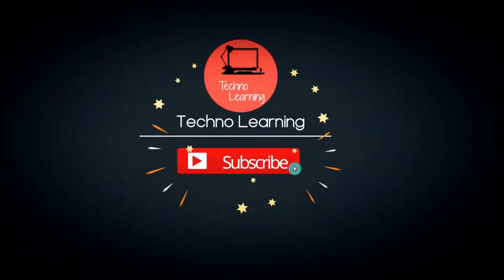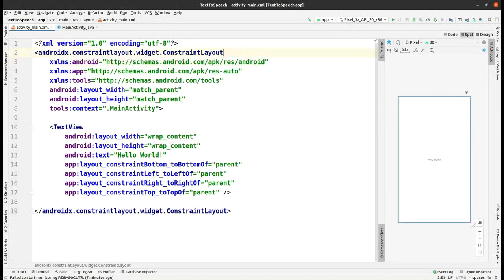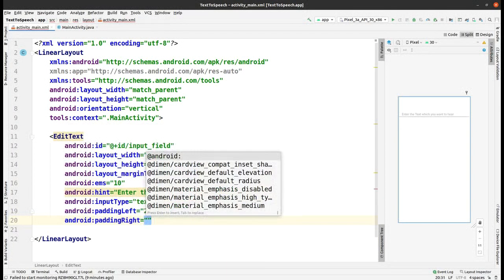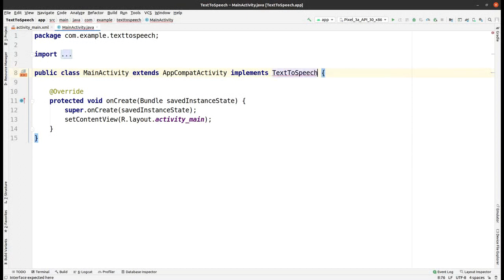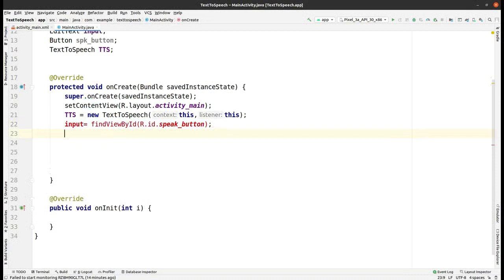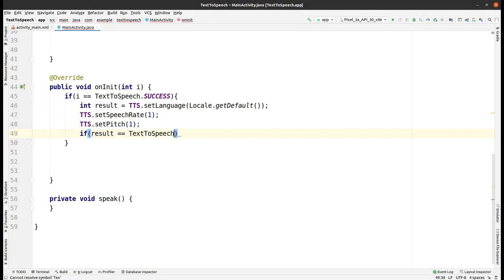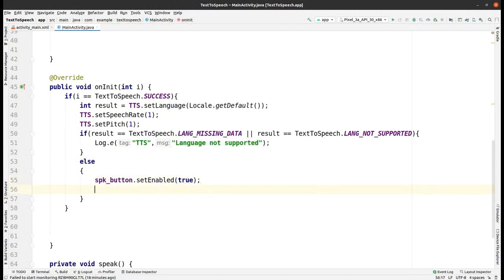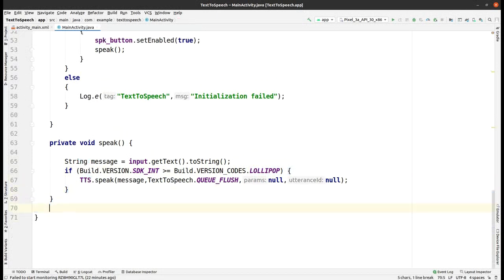Text to Speech Android App | Android Studio Tutorial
In this video we're going to develop an Android app TEXT TO SPEECH using Android Studio.